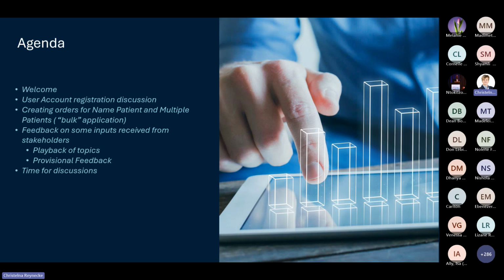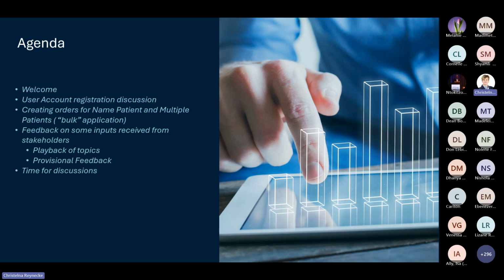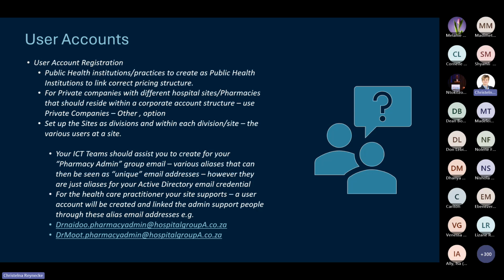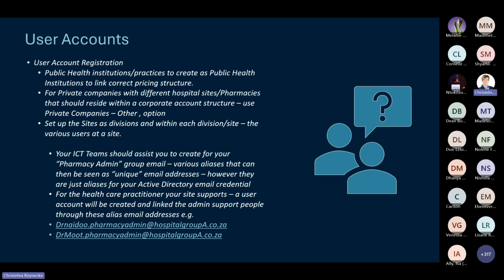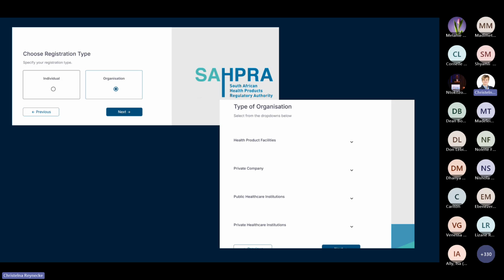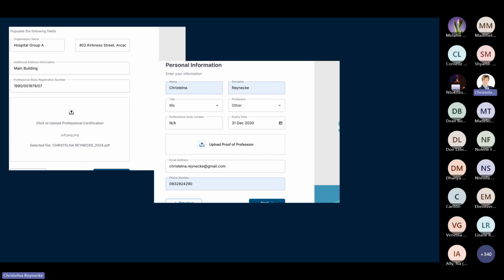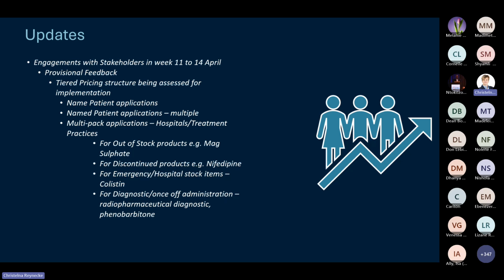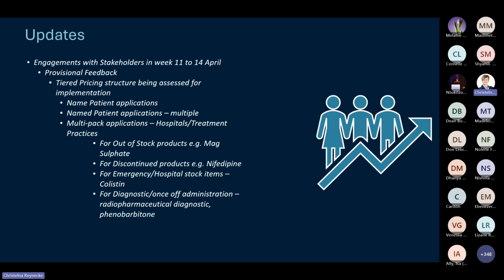Engagement Portal | Emergency Webinar to address the Section 21 portal issues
The South African Health Products Regulatory Authority (SAHPRA) hosted an educational and informative webinar to provide support, and guidance, and encourage compliance within the dental community throughout South Africa.